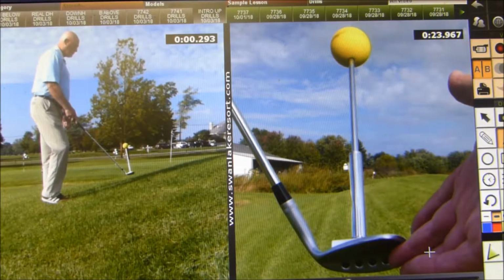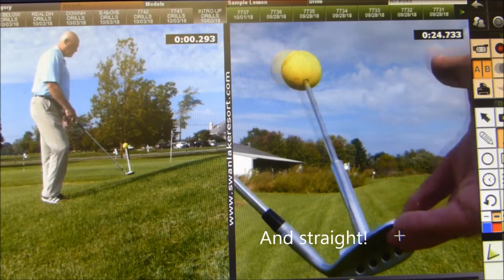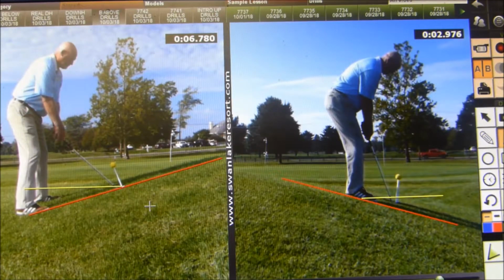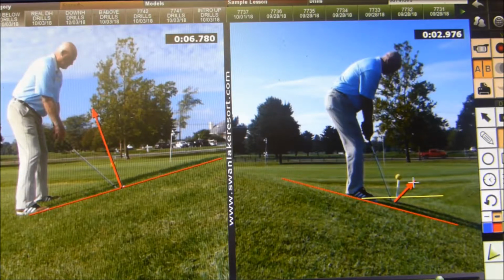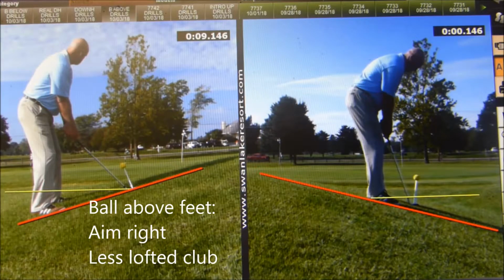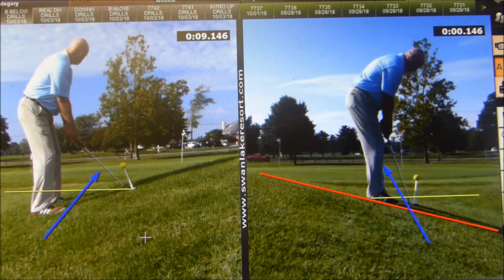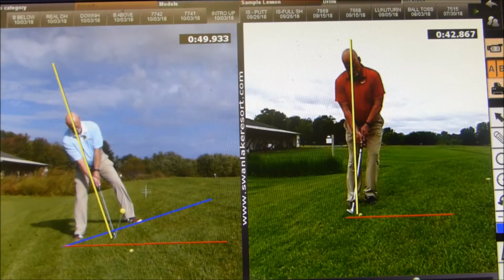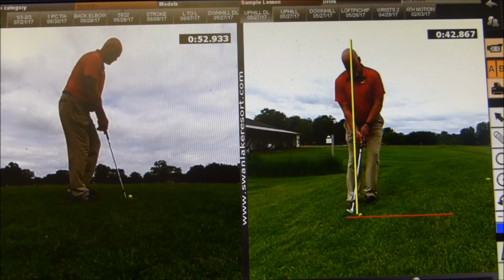Uneven Lies Made Easy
PGA Director of Instruction, John Ericsson, shares with you tips on how to make those difficult uneven lies easier.